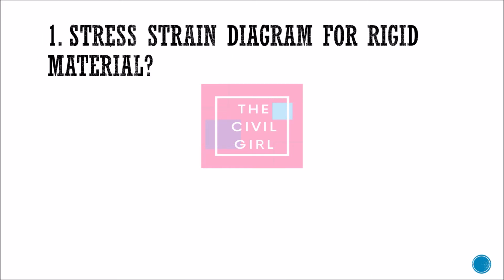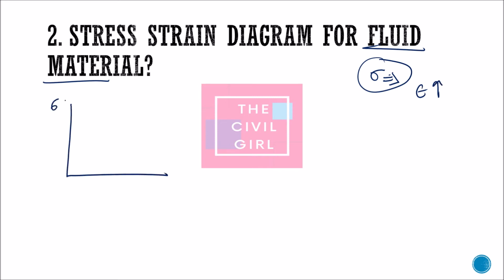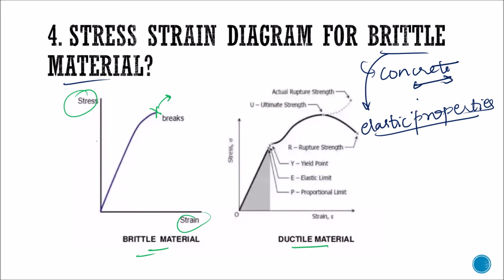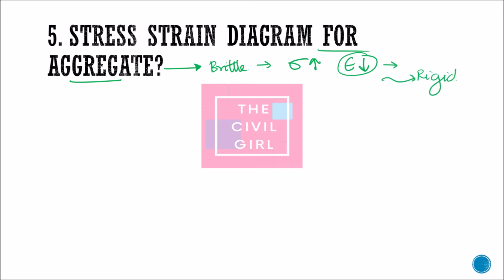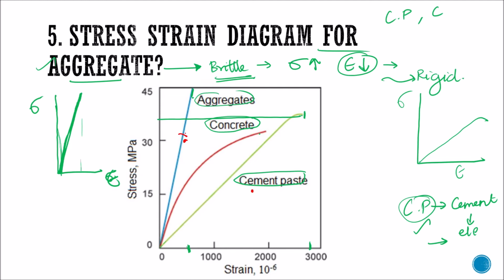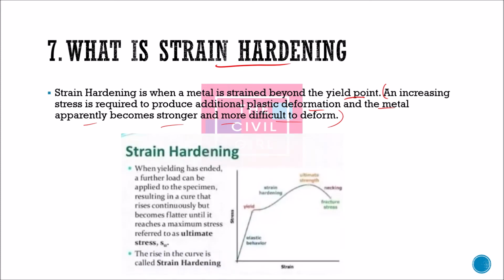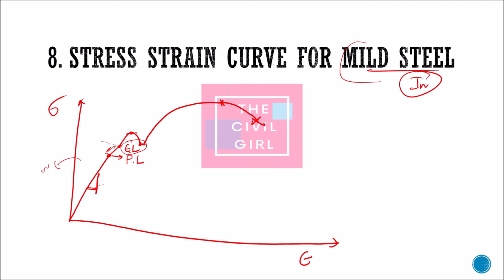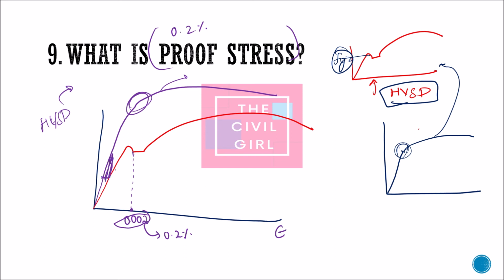Top Civil Engineering MCQ l Very Important Technical aptitude for interviews | LNT l TATA l fresher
This video consists of the top most important interview questions asked in Civil engineering interviews. This video focuses on concrete technology and reinforced cement concrete- the topic where most questions come from.

This covers the basic knowledge needed for any site engineer when going for an interview.

Video 1:
1. What is shear centre
2. What is meant by fatigue?
3. What is the minimum grade of concrete for RCC in seawater?
4. What is meant by honeycomb?
5. Initial and final setting time of cement?
6. Weight of steel formula?
7. Guniting and shot creteing - diff
8. Where is working stress method used?
9. Types of slump
10. Effect of aggregate size on strength

Video 2:
1. Which formwork is removed first?
2. Modulus of elasticity of concrete?
3. What is the cover for severe conditions in RCC?
4. What is the minimum cover for columns?
5. Minimum tensile reinforcement in RCC member is?
6. What is the value of total shrinkage strain ?
7. If a 5 mm bar is heated to from 10 to 30 degrees and is free to expand, the type of stress developed is?
8. Density of steel?
9. Weight per M of a 12 mm bar is?
10. Bearing strength of concrete in limit state method?

Video 3:
1. Flexural tensile strength of m25 concrete?
2. Cylinder strength is ____ times that of cube?
3. The explanation of IS 456 is given in?
4. What is the characteristic compressive strength?
5. What is the characteristic compressive load?
6. To control the deflection l/d ratio for simply supported beam is?
7. Are shear reinforcements provided in beams?
8. The maximum area of tension reinforcement in beam shall not exceed?
9. The maximum area of Compression reinforcement in beam shall not exceed?
10. The maximum area of tension and compression  reinforcement in beam shall not exceed?

Video 4:
1. When does T beam act as a rectangular beam?
2. What is point of contraflexure?
3. Min rft in column?
4. What is lap length and development length?
5. What is the design bond stress for m30?
6. Total area of Side face rft along two faces of the beam should not be ?
7. Maximum spacing of stirrups in beams?
8. The minimum shear reinforcement in beams?
9. The maximum diameter of rod used in slab?
10.Can sea water be used in concrete?

Video 5 :
1. STRESS STRAIN DIAGRAM FOR RIGID MATERIAL?
2. STRESS STRAIN DIAGRAM FOR FLUID MATERIAL?
3. STRESS STRAIN DIAGRAM FOR PLASTIC MATERIAL?
4. STRESS STRAIN DIAGRAM FOR BRITTLE MATERIAL?
5. STRESS STRAIN DIAGRAM FOR aggregate, concrete and cement paste?
6. STRESS STRAIN DIAGRAM FOR elasto plastic MATERIAL?
7. What is strain hardening
8. Stress strain curve for mild steel
9. What is proof stress? 0.2% proof stress?
10.Stress strain curve of bricks?

The civil Girl is a YouTube Channel for College students who wants to do self-preparation in Civil engineering stream for GATE and interviews.

cement
initial setting time
aggregate tests
RCC
Prestress
l&t
IS 456 questions
civil interview questions
technical questions
site engineer
entry level
slab
assistant engineer
TNPSC
UPSC
PMC
practical knowledge